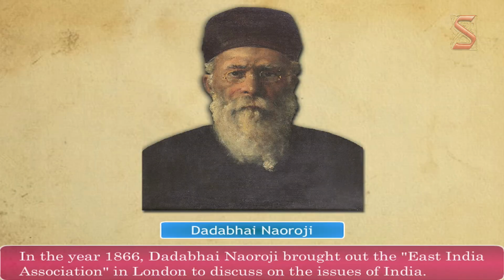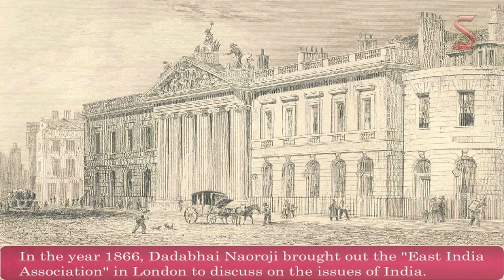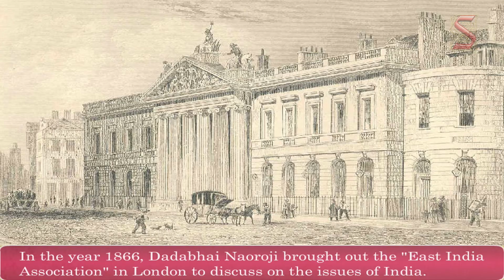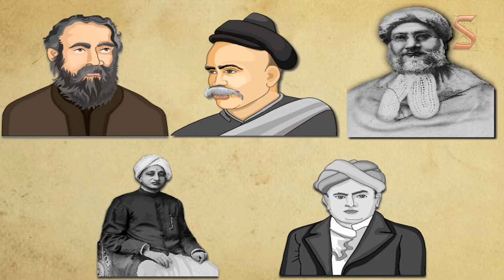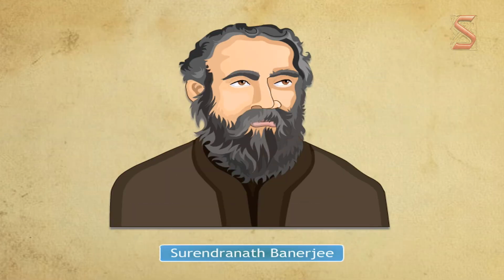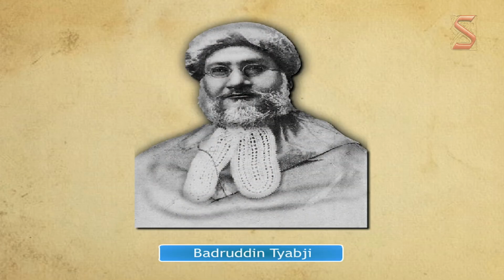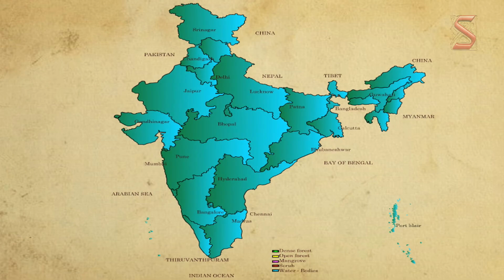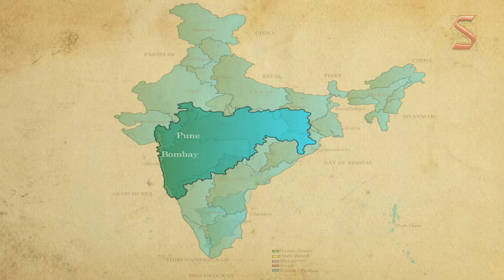National movement - The early phase 1885 - 1919 (Part - I)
Journey back in time to explore the genesis of India's freedom movement, spanning from 1885 to 1919. 🕊️ Delve into the pivotal moments, influential leaders, and grassroots movements that sowed the seeds of resistance against colonial rule. From the founding of the Indian National Congress to the watershed events of the early 20th century, witness the awakening of a nation and the dawn of a historic struggle for independence. Join us in honoring the trailblazers who ignited the flame of freedom and laid the groundwork for a united India. IndianFreedomMovement EarlyPhase ColonialResistance"